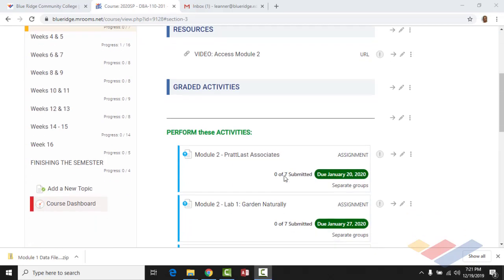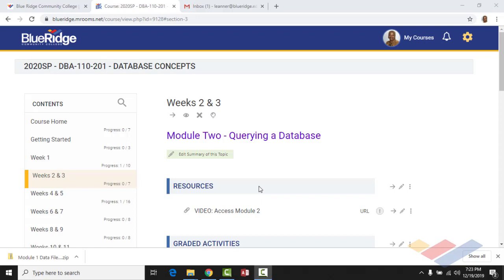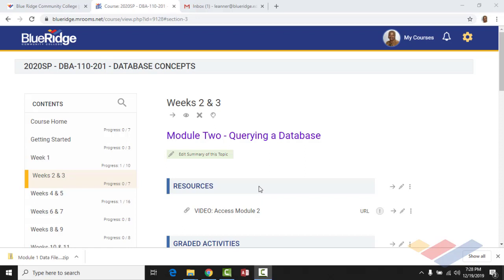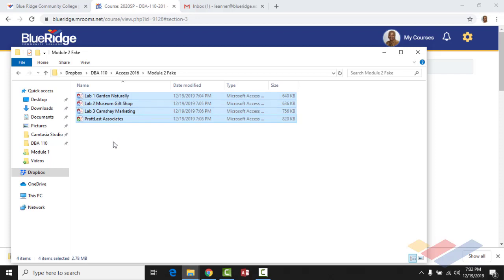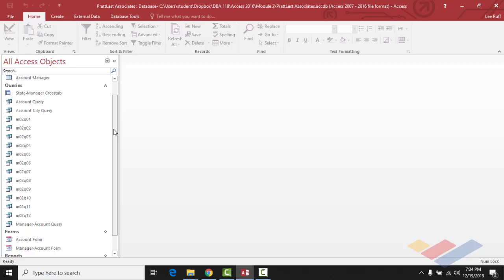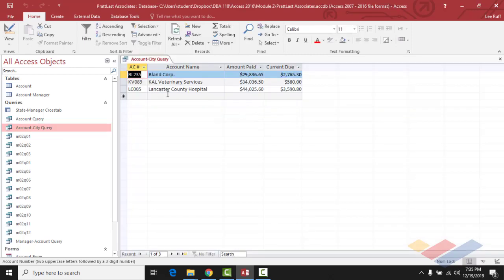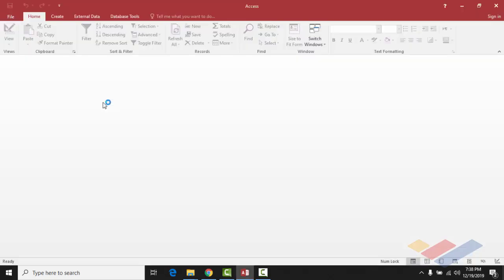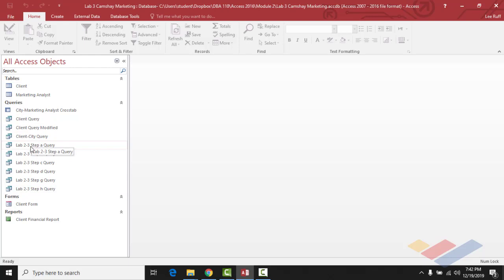Ruff: Module Two Explained